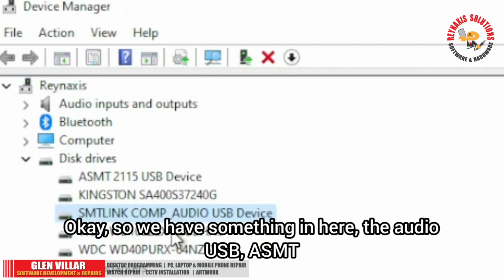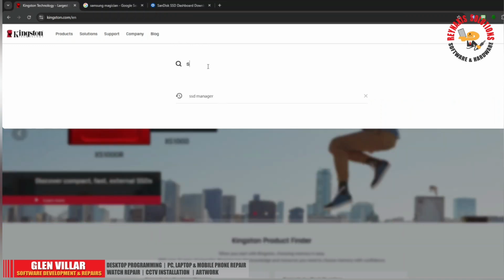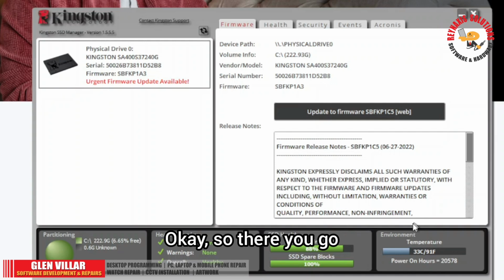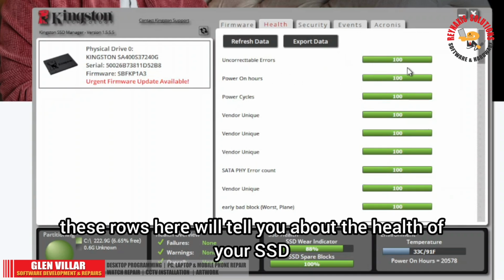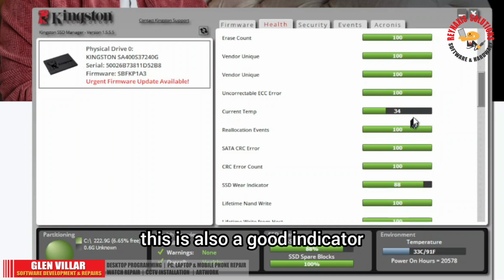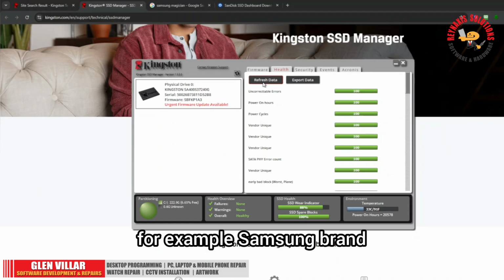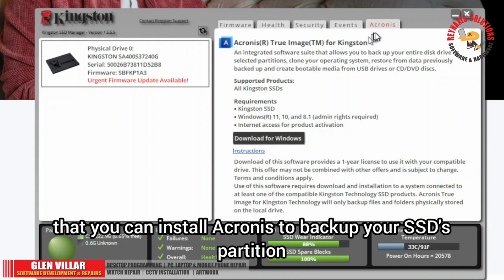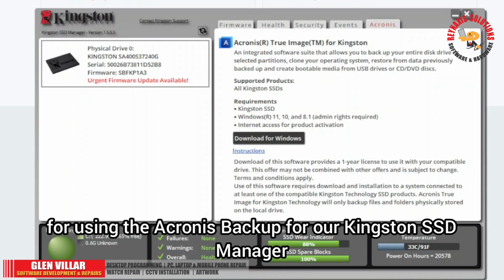How to Check Kingston SSD using Kingston SSD Manager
✂️ Chapters ✂️
0:00 - Intro
1:15 - How to find out the brand of your SSD
3:06 - Download Kingston SSD Manager
4:10 - Installing Kingston SSD Manager
4:44 - Checking the Health of the SSD
6:11 - Facts about SSDs
6:45 - SSD Manager for other Brands
7:40 - How to Backup Kingston SSD
8:36 - End